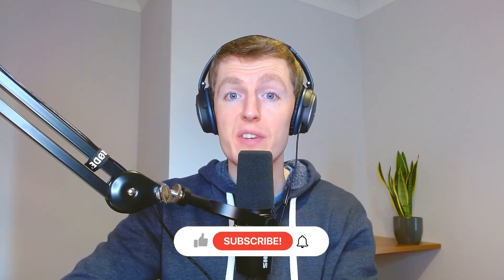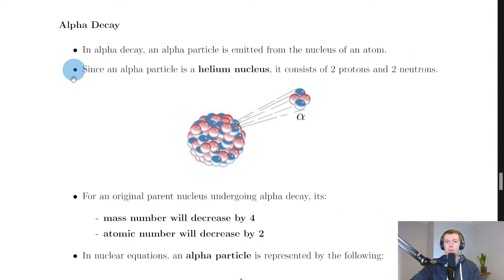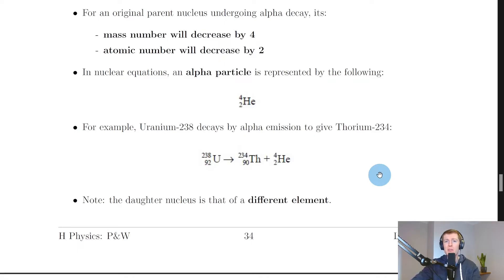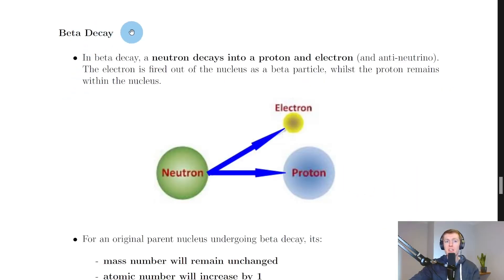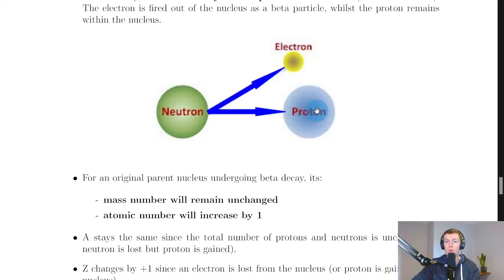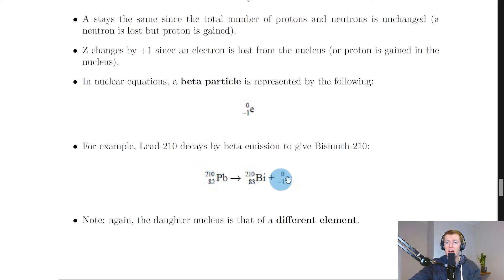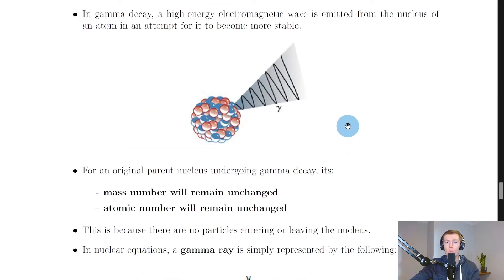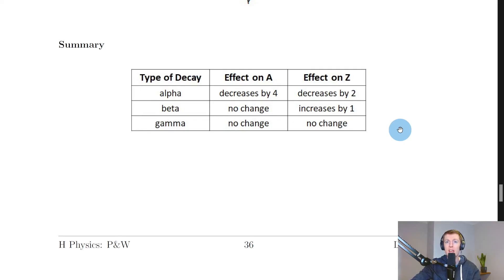Higher Physics | Particles & Waves | Types of Radioactive Decay | THEORY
A detailed overview of types of radioactive decay from the Particles and Waves topic in the Higher Physics course. In particular, we look at alpha, beta and gamma decay, and the effects of each on mass number and atomic number.